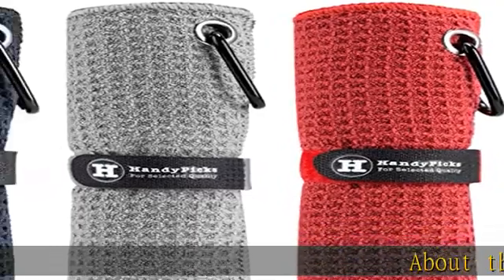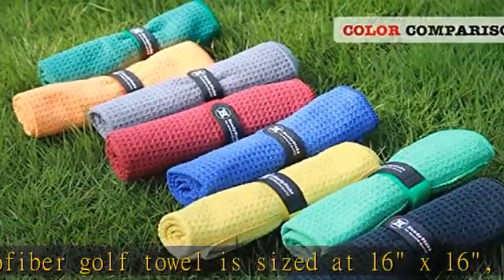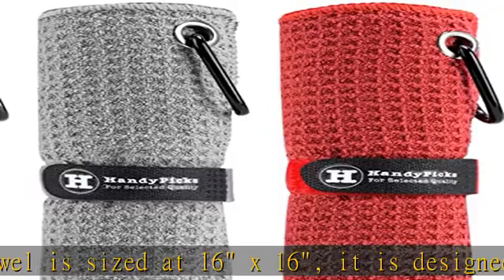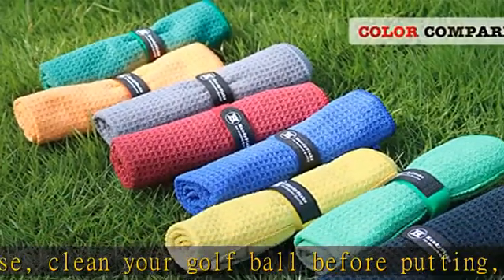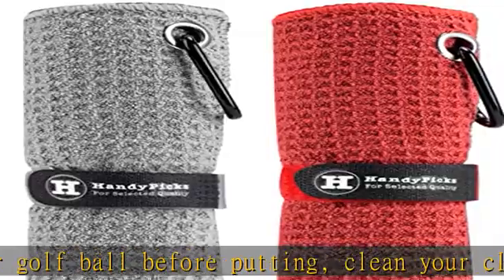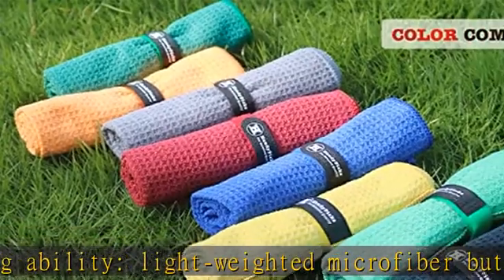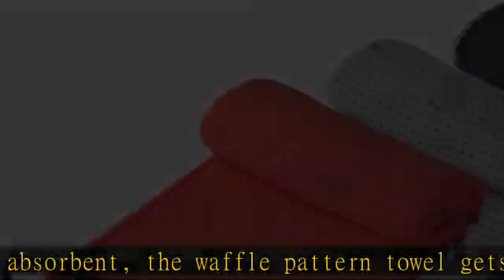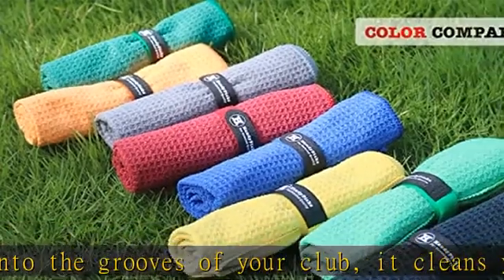Handy Picks Microfiber Golf Towel (16" X 16") with Carabiner Clip, Waffle Pattern Golf Towel Hook a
Handy Picks Microfiber Golf Towel (16" X 16") with Carabiner Clip, Waffle Pattern Golf Towel Hook and Loop Fastener - The Convenient Golf Cleaning Towel Black/Grey/Red